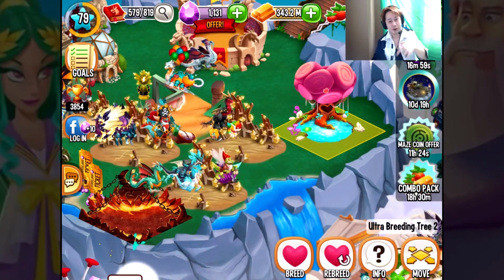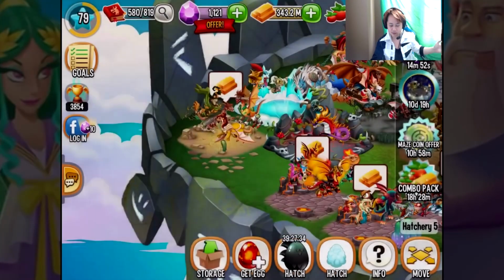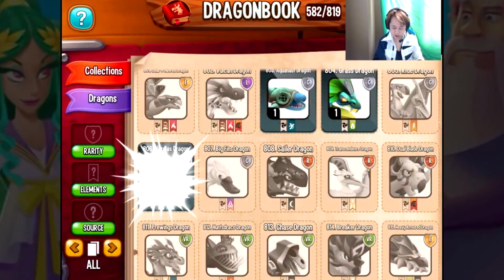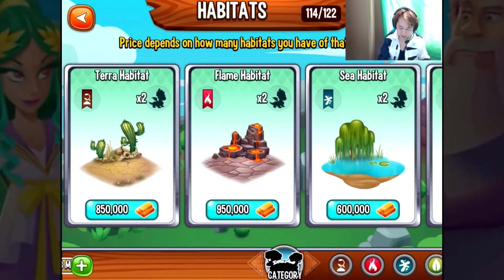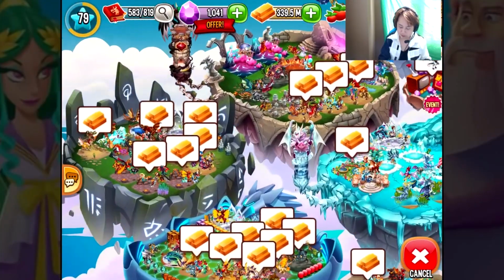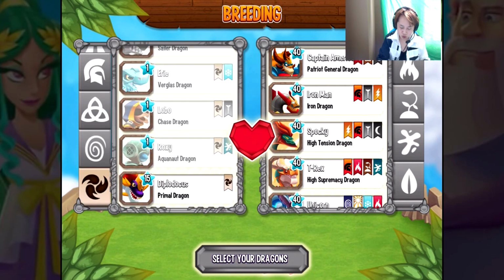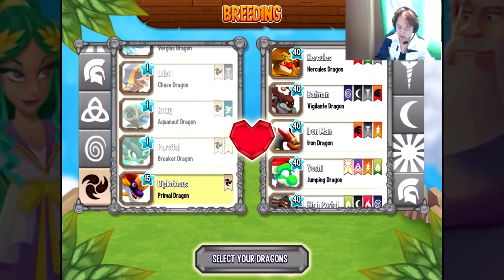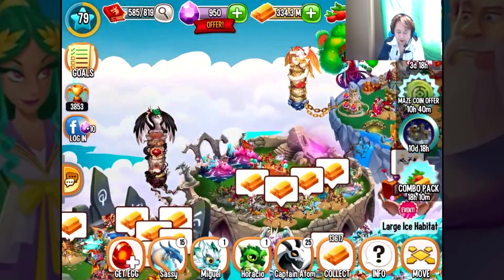All Dragon City's Primal Breedable Dragons!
Ready to take on the hottest role playing game out there and bend fire-breathing dragons to your will? Are you the one to claim the title of top Dragon Master in the world? Accept the challenge and prove your might!
Build your own Dragon City on the Floating Islands and fill it with farms, habitats, buildings… and dragons! Train your cute babies and evolve them into impressive beasts that will defend you in battle against other Dragon Masters in the PvP Arenas!
Breeding is essential in Dragon City: Combine dragons of Fire, Nature, War, Legend and lots of other elements to hatch rare hybrids and expand your collection. You can also obtain dragons from exclusive events!

FEATURES
- Complete the Dragon Book! There are over 700 dragons to breed and collect.
- New dragons join the game every week through breeding events and special islands.
- Summon magical dragons at the Tree Of Life by collecting Orbs.
- Fight against other Masters in the PvP Arenas to collect exclusive dragons, claim Warrior’s Chests, and climb up the leaderboards!
- Challenge yourself at the Dragon Tournaments!
- Build a beautiful city of fantasy for other players to see when they visit you!
- Unlock advanced features like the Ancient World and the Guardian Dragons.
- Be social: You can help your friends, visit them and send them gifts!